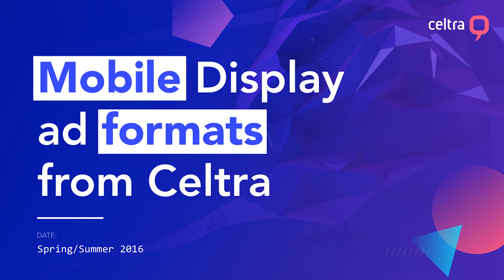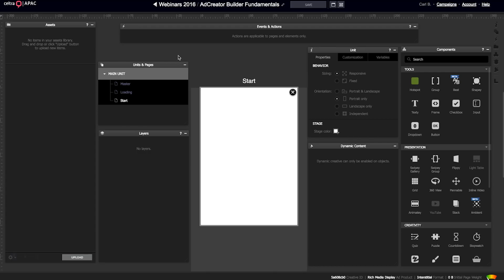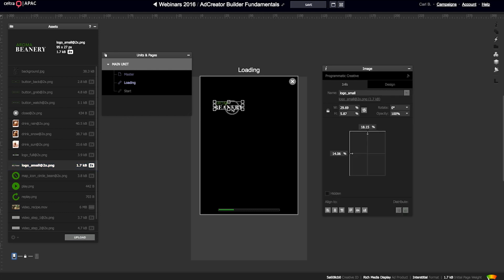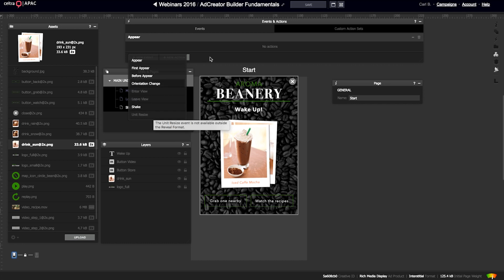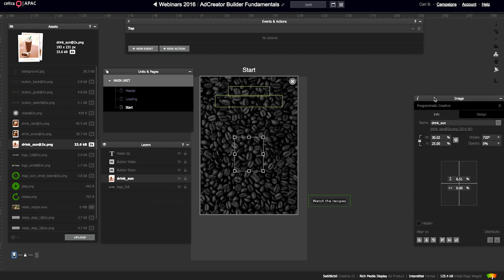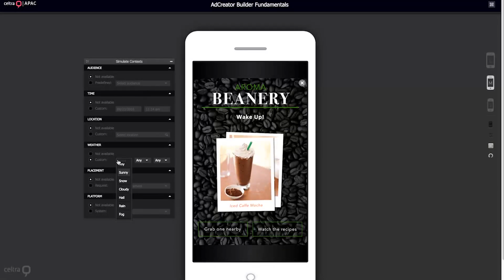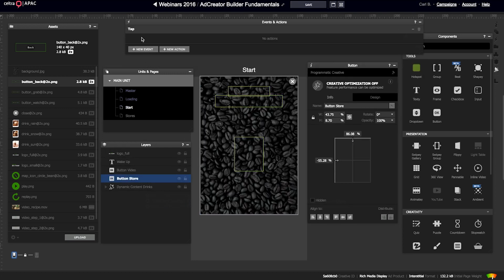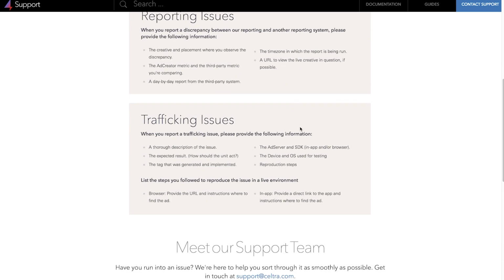Webinar: Building in AdCreator - Fundamentals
This webinar is designed to cover building essentials in the AdCreator platform and covers:
- Ad products & formats
- Platform overview & building a data-driven dynamic creative